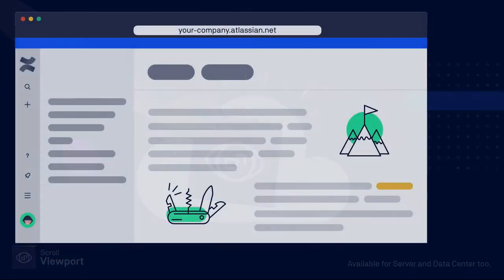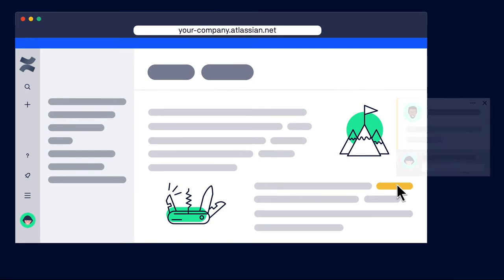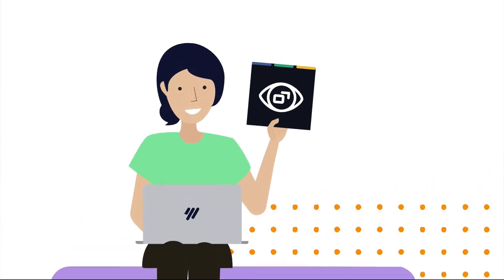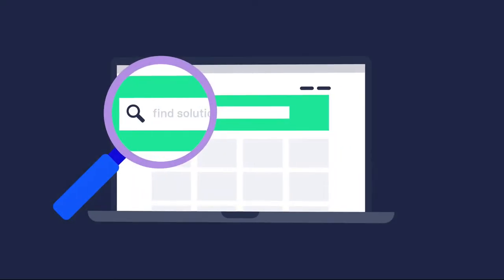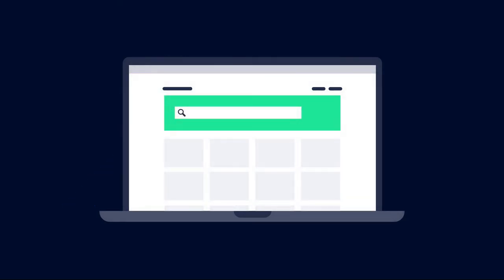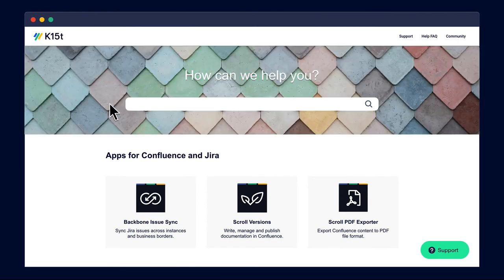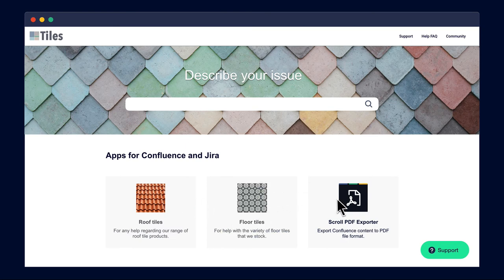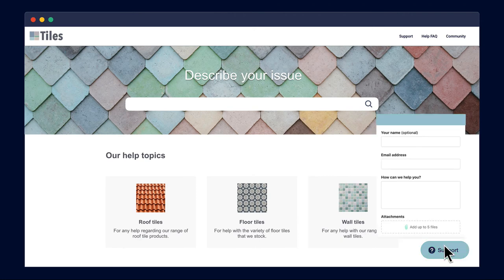Scroll Viewport, Now Available On Confluence Cloud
Running a help center directly from Confluence with Scroll Viewport has proven successful for many of our server customers, so we’re bringing that success to the Cloud!

Scroll Viewport and the Help Center theme are now available on Atlassian's Confluence Cloud.